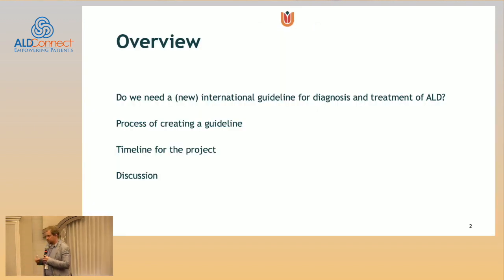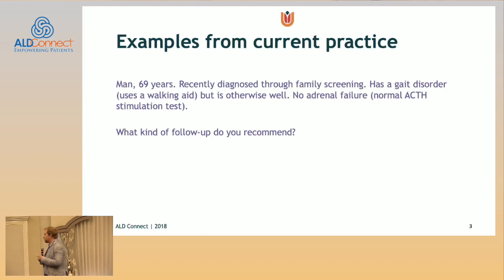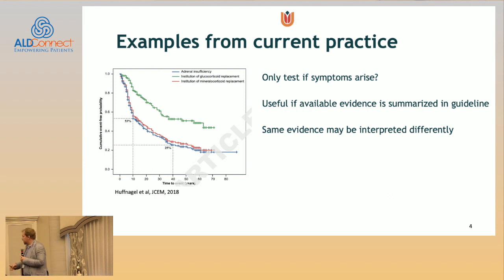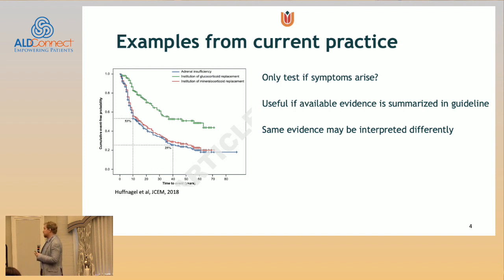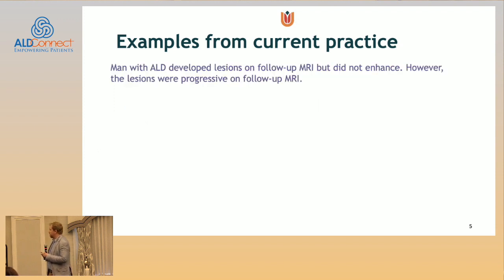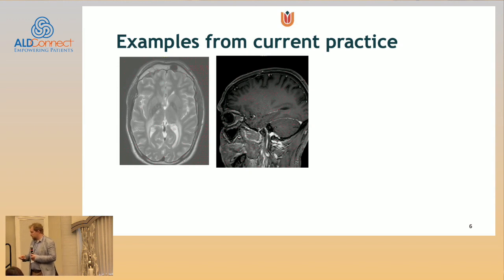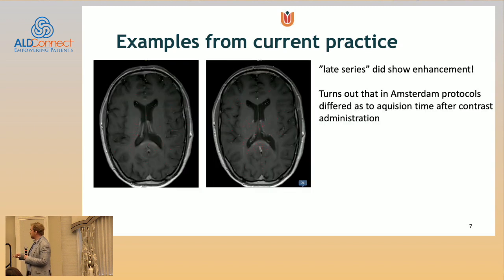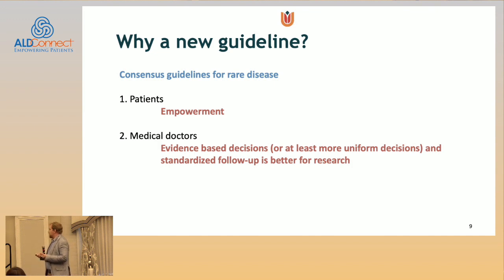2018-07 Engelen ... Expert Consensus Guidelines - A Transatlantic Approach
Engelen ... Expert Consensus Guidelines - A Transatlantic Approach